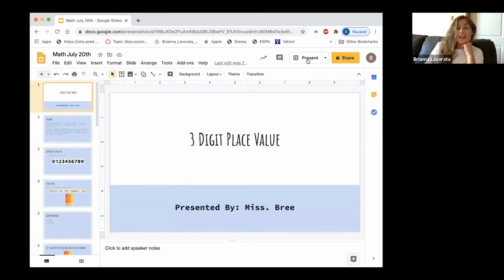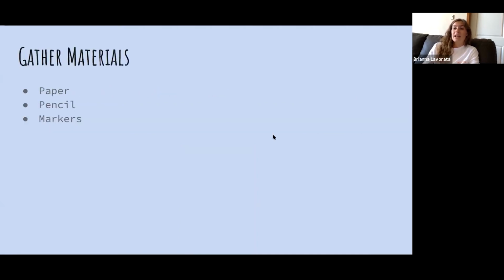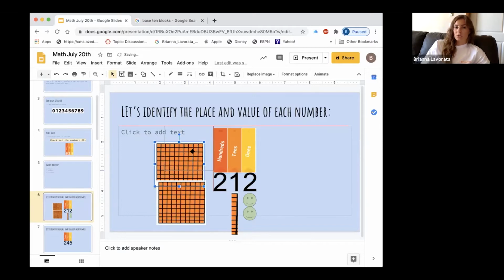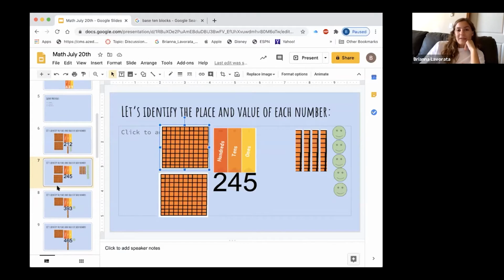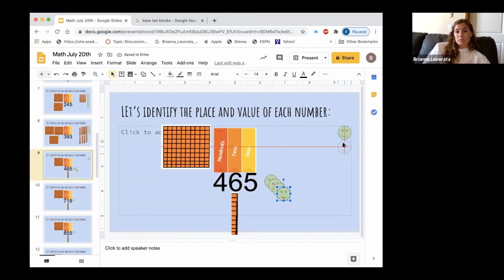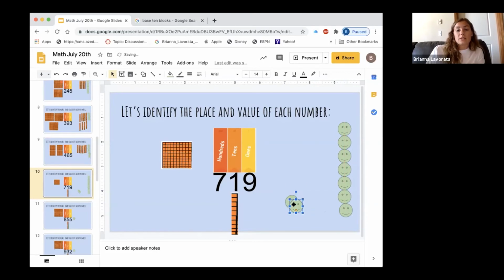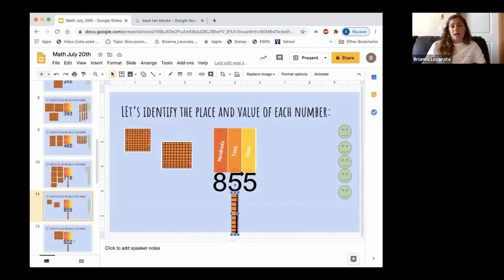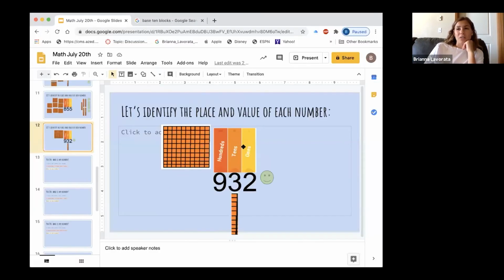Place Value of a 3-Digit-Number | Grade 2 | Sun Devil Learning Labs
Learn Place Value of a 3-Digit-Number with this Sun Devil Learning Labs lesson from Arizona State University’s Mary Lou Fulton Teachers College. Download our learning guide in English or Spanish for discussion questions, tips and resources related to this lesson. Descargue nuestra guía de aprendizaje en Inglés ó en Español para preguntas de diálogo, consejos y recursos relacionados con esta lección.